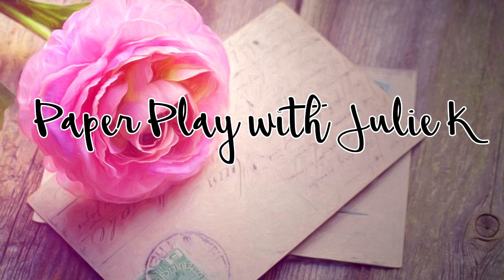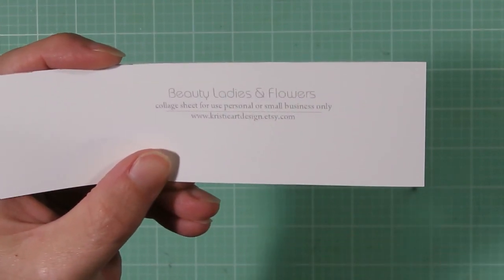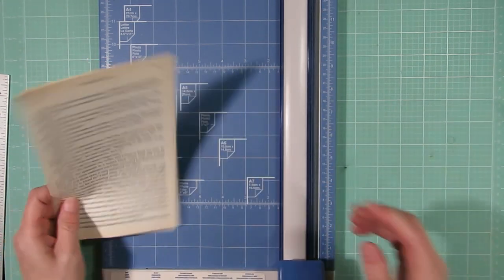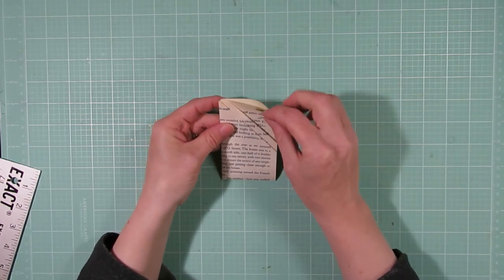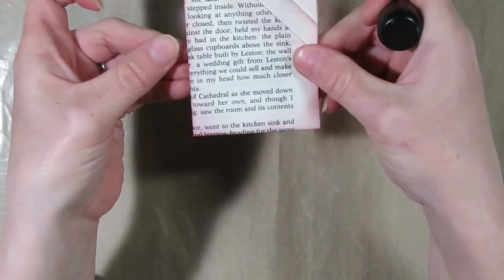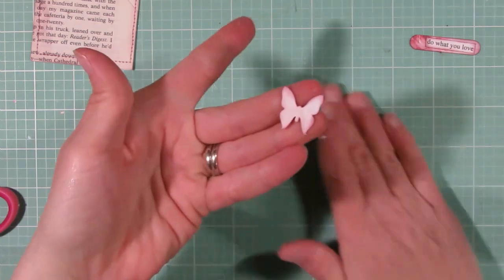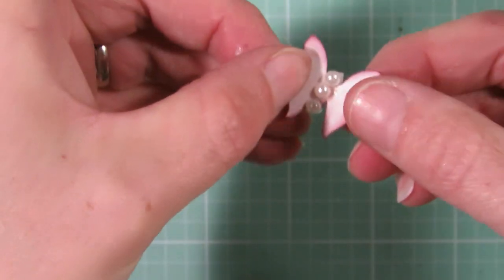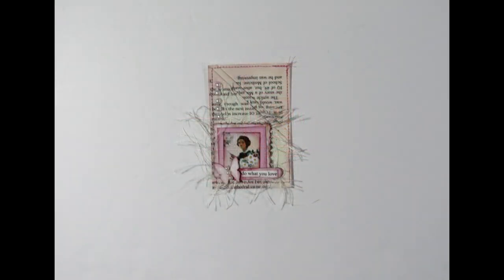DIY Book Page Pockets for Junk Journals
This is a tutorial on how to create a double or triple pocket for your junk journals.  I originally saw a similar version of a double pocket from CraftyIrina.  I have slightly changed some of the folding to make it work for me but still wanted to let everyone know that I was inspired originally from CraftyIrina for this project. Here is a link to her channel for those that are interested in seeing some of her work and tutorials